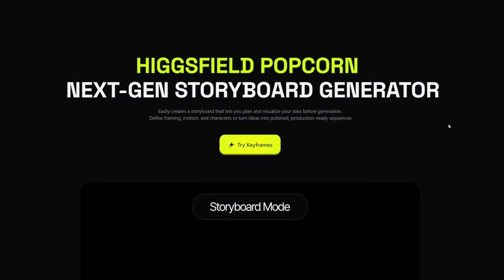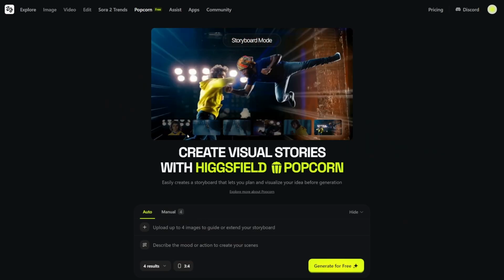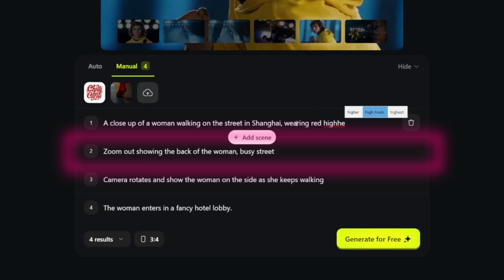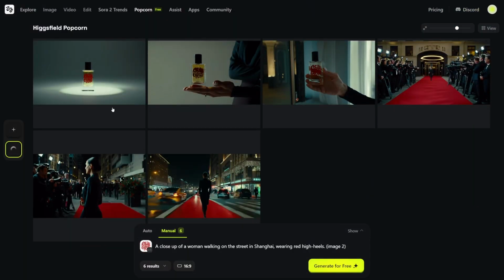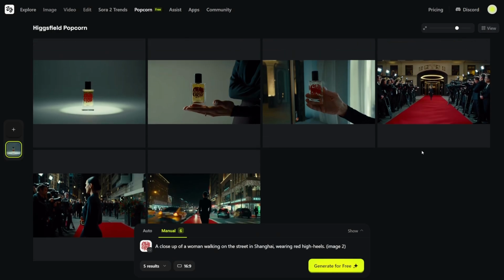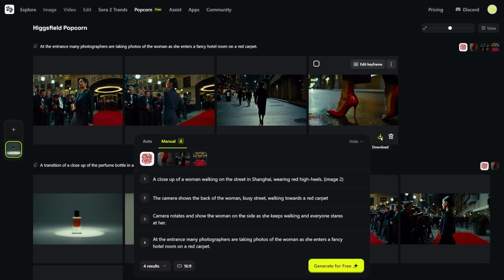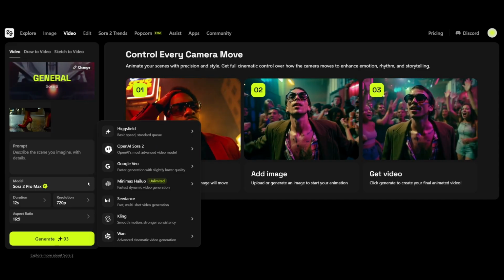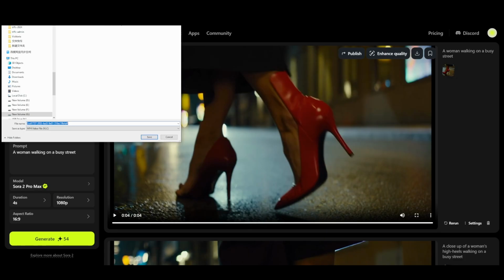Why Higgsfield Popcorn Changes Everything for AI Storytelling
Tired of inconsistent AI-generated images ruining your creative projects? Discover Higgsfield Popcorn—the game-changing tool that gives you Hollywood-level control over your visual storytelling. In this complete tutorial, I'll show you how to create perfectly consistent cinematic storyboards with up to 8 coherent frames from a single prompt. Learn to maintain character consistency, add product placement, and animate your scenes using Sora 2. No more wasting hours regenerating images! Watch till the end to see the full commercial example.

00:00 - Hook: The Consistency Problem
00:31 - Introduction: What We'll Learn Today
00:42 - Exploring Higgsfield Platform Features
01:07 - What is Popcorn and How It Works
01:17 - Generating Product Images Demo Setup
01:51 - Writing Scene Prompts for Your Story
02:25 - First Generation Results Analysis
03:09 - Editing Frames and Making Adjustments
03:42 - Regenerating with Reference Images
04:22 - Second Generation: Improved Results
04:29 - How to Animate Your Frames
04:49 - Comparing Video Generation Models
05:34 - Setting Up Sora 2 Animation Parameters
06:00 - Final Animated Results Showcase
06:22 - Complete Commercial Sequence Reveal
06:45 - Outro and Call to Action

Try ComfyUI in the cloud for FREE (30 Days):
Código: gilingyu30